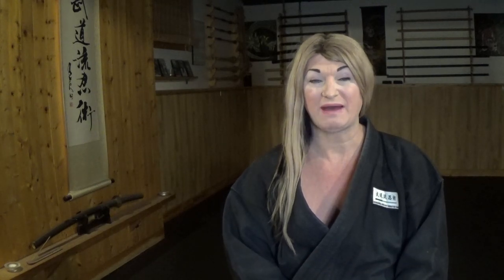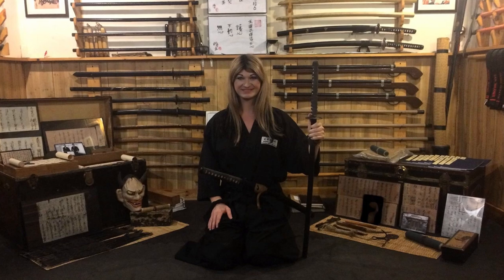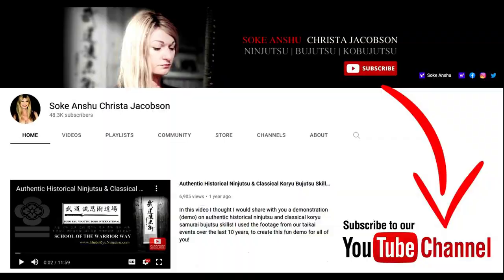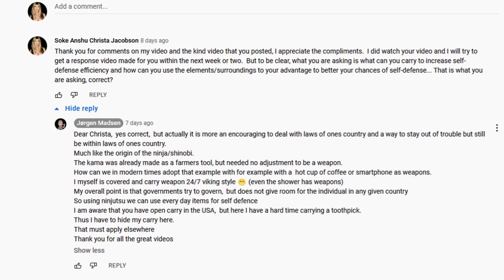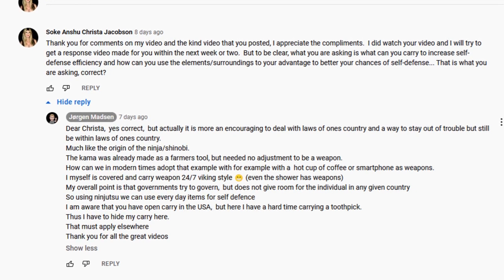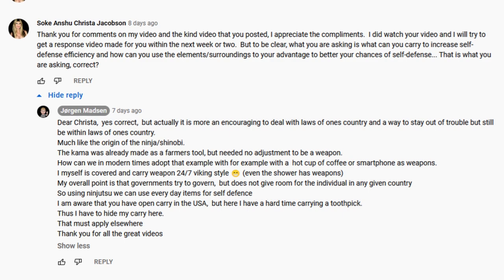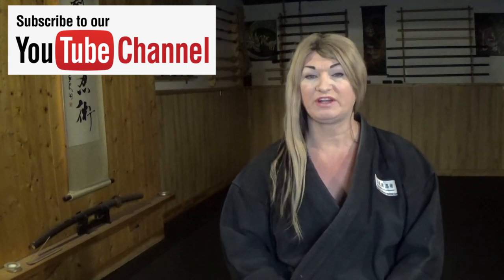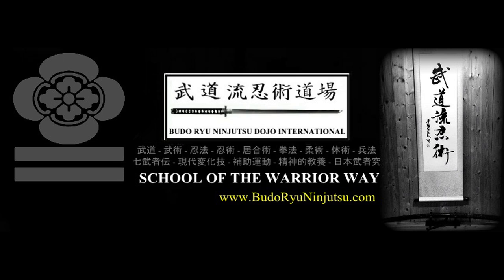How To Use MODERN NINJUTSU For SELF DEFENSE | Ninja Martial Arts Training Techniques: Ninpo Taijutsu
Understanding how to apply modern ninjutsu for self defense is something that every ninjutsu practitioner should understand at a very deep level. Being able to take traditional ninjutsu techniques and adapting them towards modern self defense situations should be one of the most talked about subjects in a ninja dojo.
In the historical records of the ninja, there is a document called the Shoninki.  It was written in 1681 by Natori Masatake. In this text, he documents 6 tools of the ninja and how the ninja would use these tools on a mission.  The 6 Tools of the Ninja are called the Shinobi Rokugu (忍び六具), also known as the Shinobi Rokuki. These 6 Tools are:
(01) Amigasa (編笠) Straw Hat
(02) Kaginawa (鉤縄) Grappling Hook
(03) Sekihitsu (石筆) Slate Pencil
(04) Kusuri (薬) Field Medicine
(05) Sanjaku Tenugui (三尺手拭) 3 foot Cloth
(06) Uchitake (打竹) Fire Starter
Clearly these 6 items that a ninja would carry could easy be adapted to a modern hat, belt, ink pen, first aid kit, bandana and a lighter.
The same concepts that the ninja used when they had to learn how to fight, learn how to punch and learn how to survive can also be updated and utilized to fit in the modern day.
Soke Anshu Christa Jacobson; Headmistress of the Budo Ryu Kai (a.k.a Budo Ryu Ninjutsu Dojo), is one of the most sought after instructors in the traditional and eclectic martial traditions. She is a member of the World Martial Arts Hall of Fame and is said to be the only non-Japanese to receive a Menkyo Kaiden (The highest level license that exist in Japanese martial arts) and Sokeship (inheritor / grandmaster) of a koryu bujutsu / ninjutsu tradition.
In 2004 she wanted to bring back the tradition of Japanese Bujutsu, something that she felt has been lost in the modern world. To do this she established the Budo Ryu Kai, meaning School of the Warrior Way.
The Budo Ryu Kai (Budo Ryu Ninjutsu) was developed by her personal research, training, experience, as well as the collection of seven Japanese warrior traditions (also called Nana Musha-den) and combining all of these facets into a way to fully develop one’s mind, body and spirit as one.
Budo Ryu Ninjutsu is Soke Anshu Christa Jacobson's modern approach towards the study of ancient samurai & ninja warfare.  The seven warrior arts that are taught within the Budo Ryu Kai are:
Koka Ryu Kempo (甲賀流拳法)
Tenjin Ryū Jujutsu (天神流柔術)
Tomo Ryu Shinobijutsu (戸猛流忍術)
Eishin-ryū Iaijutsu (英信流居合術)
Koto Ryu Koppojutsu (虎倒流骨法術)
Gyokko-Ryū Kosshijutsu (玉虎流骨指術)
Togakure-ryū Ninpo Taijutsu (戸隠流忍法体術)
Follow Soke Anshu on Facebook!
Follow Soke Anshu on Twitter!
Follow Soke Anshu on Instagram!